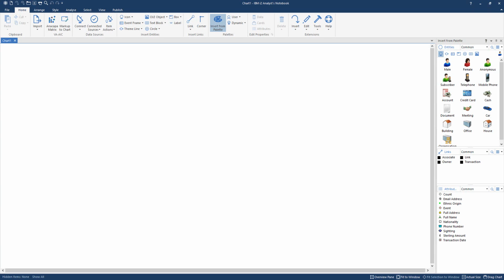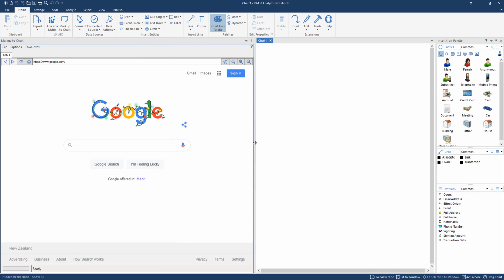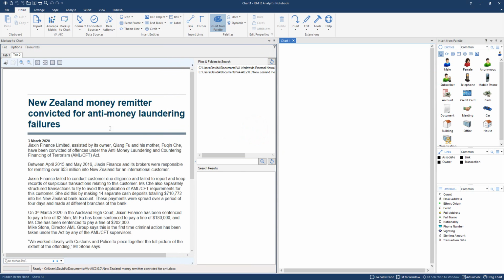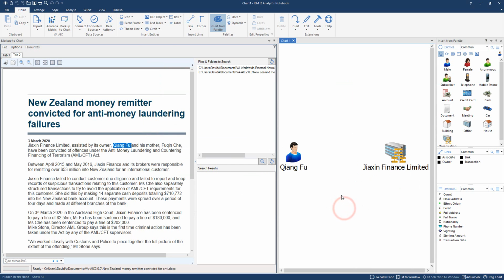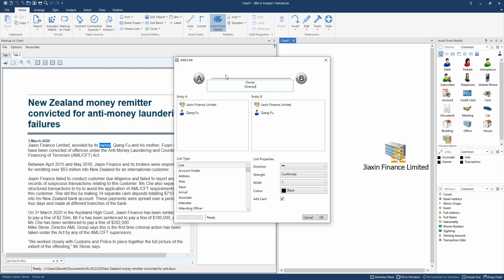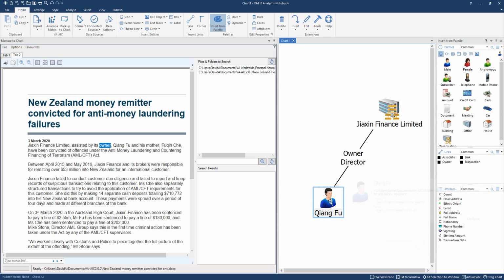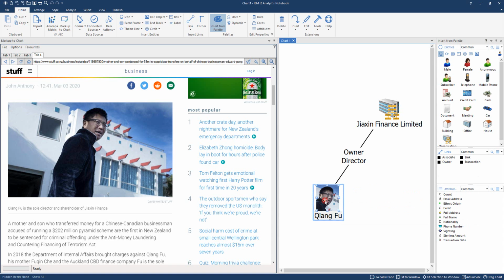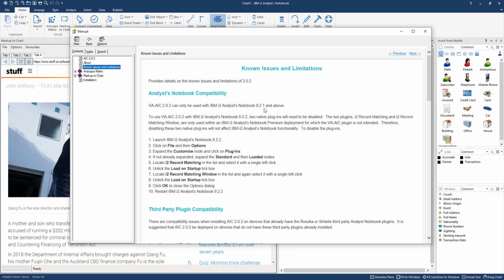VA-AIC Version 2.0.2 (LATEST RELEASE)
Welcome to the demonstration video of VA AIC version 2.0.2. This is the latest release of the VA Worldwide Applied Intelligence Capability plugin developed for use with IBM i2 Analyst's Notebook. Several enhancements have been made in this version which we call out during the demonstration.